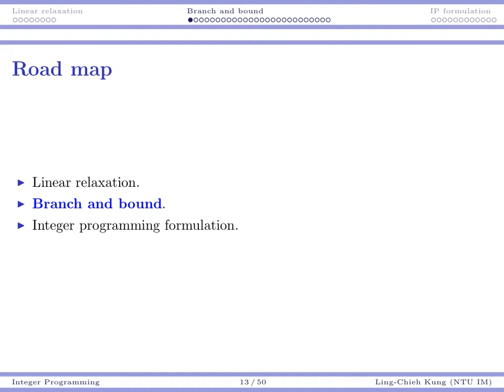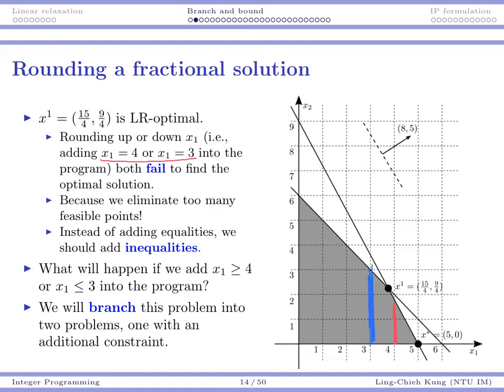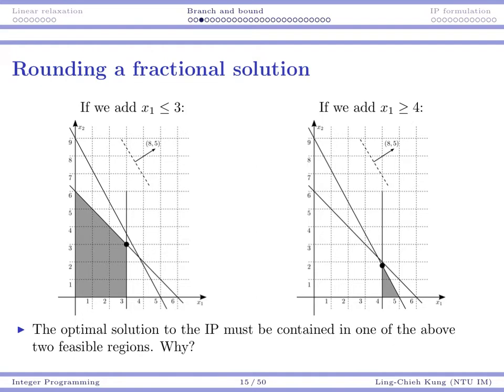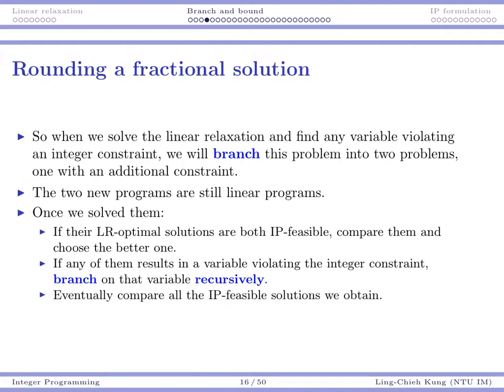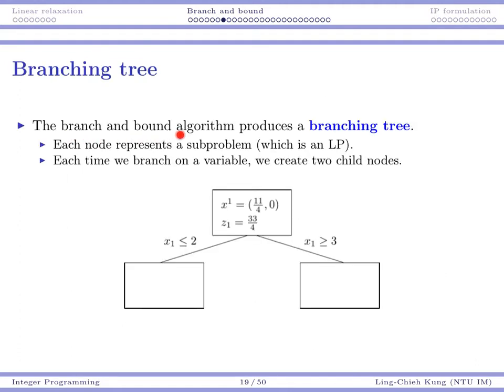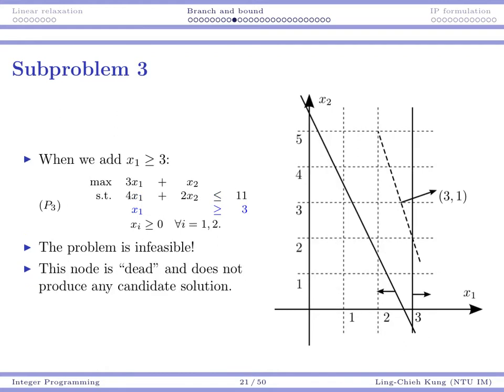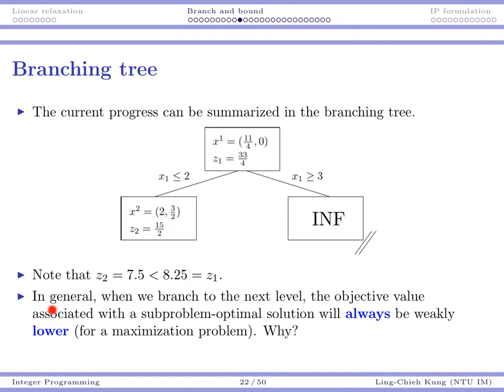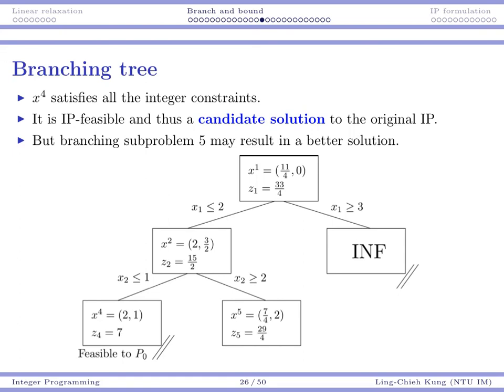Lecture 7.2 for 2015/4/16 (OR 2015)